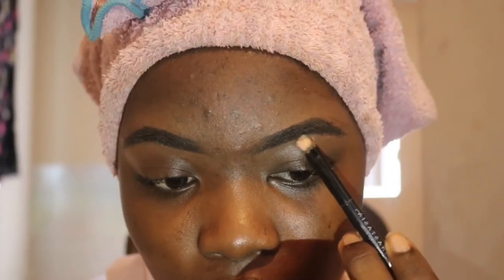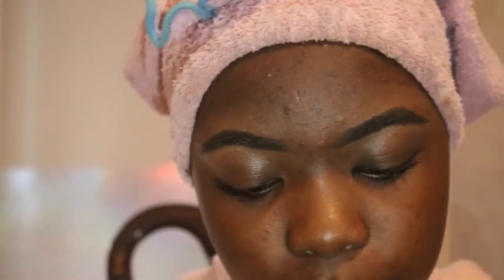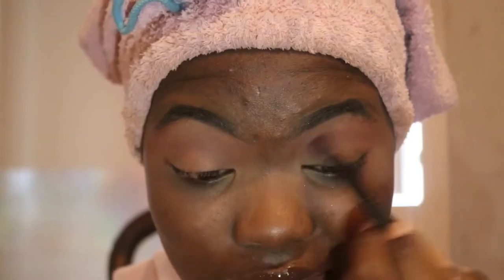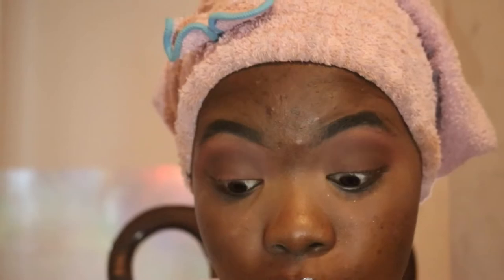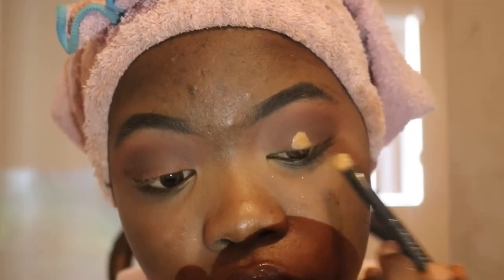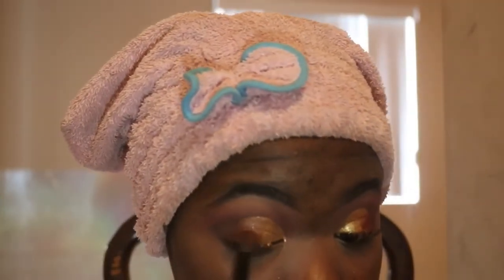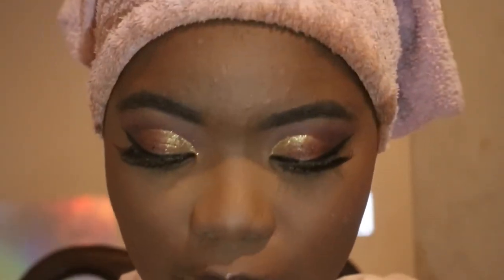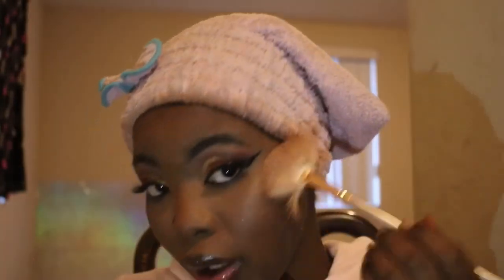BURGUNDY FALL LOOK+WHERE I’VE BEEN| Fatti Ade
🍁W E L C O M E  B A C K🍁
Yeah I know! 😩 I’ve been GHOST. I’m truly apologetic and I wish I could’ve stayed on my normal schedule but I had a crisis. My face! 🙄 Luckily it’s under control as of now and hopefully I can continue my normal upload schedule.

*Eyes*
-ABH Subculture Palette
-Random Wish Palette
-Ben Nye FX Wheel
-Nickack Radiant Liquid Eyeshadow
-L.A. Girl Pro Conceal/Fawn
-Elf Liquid Eyeliner/Midnight

*Face*
-L.A. Girl Pro Conceal/Toast
-Fenty Beauty Foundation/440
-Maybeline Fit Me Loose Setting Powder/Deep
 -Black Radiance Pressed Powder/Black Coffee
-Amazing Cosmetics Blush/Berry Bliss
-Nyx Angel Veil Primer
-Jordana Easyliner For Lips/Cabernet
-Maybeline Superstay Matte Lipstick/Pioneer
-Physicians Formula Butter Highlighter/ Rose Gold